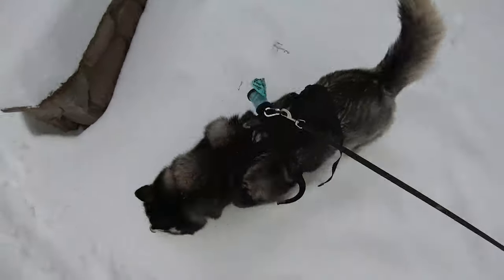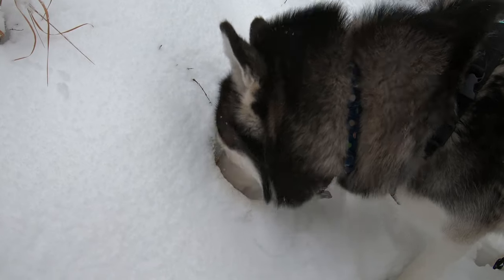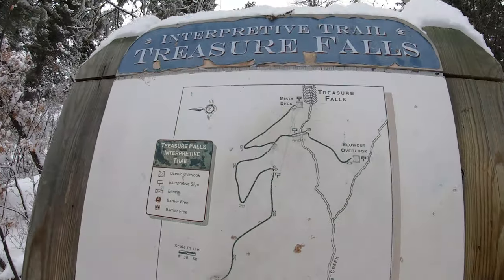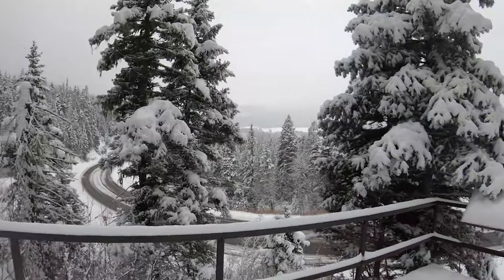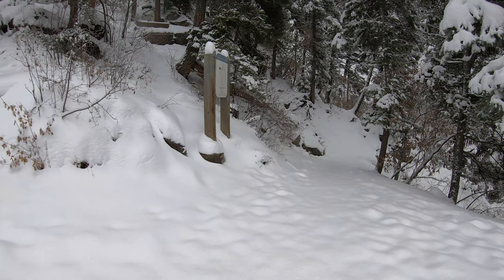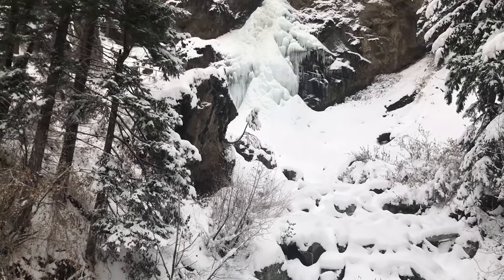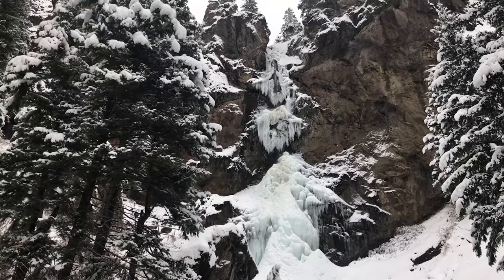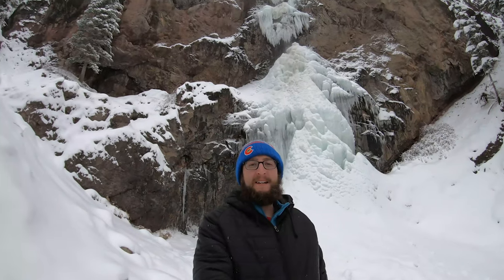Colorado Waterfall Hikes: Treasure Falls Virtual Hike Trail Guide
Treasure Falls is a short, family friendly hike located on Wolf Creek Pass just outside of Pagosa Springs, Colorado.

The winter gear I use:
Kahtoola Microspikes
Hillsound Microspikes
La Sportiva Trango Hiking Booths (Women's)
La Sportiva Mountaineering Boots
Snowshoes (similar pair to what I have)